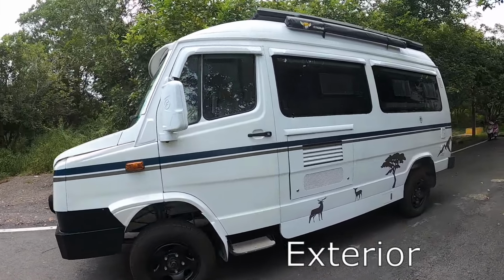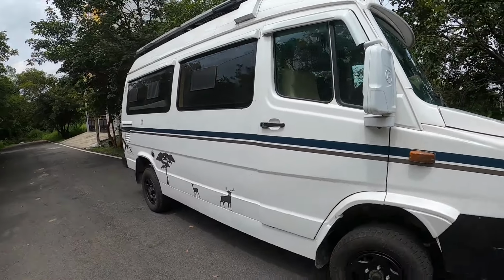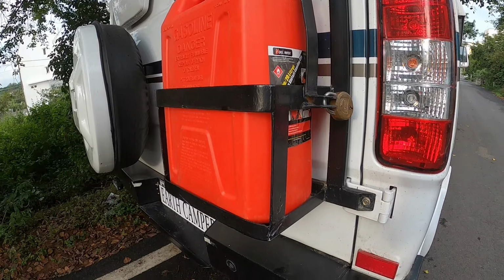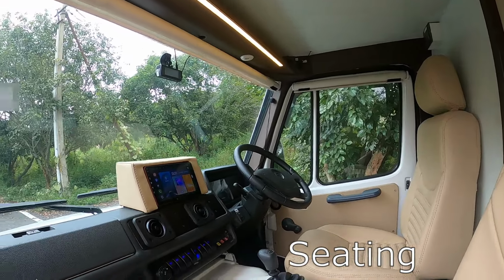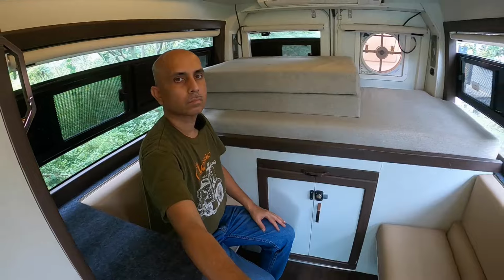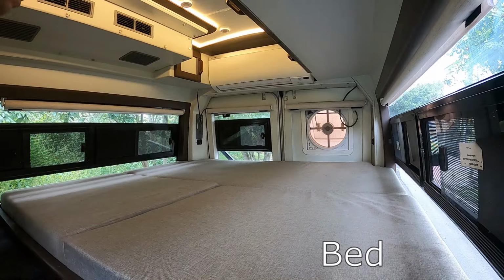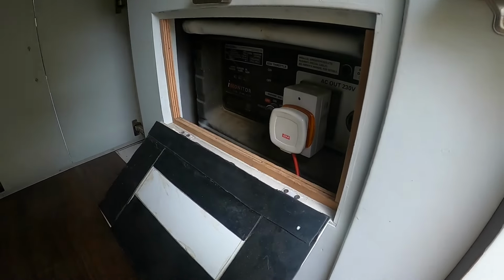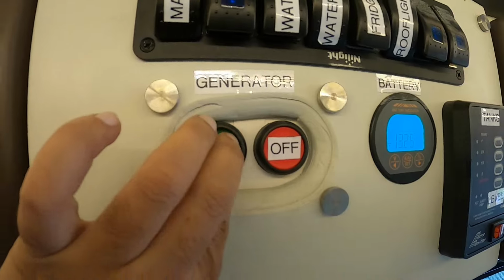Campervan on Force Traveller in Bangalore, India | Caravan for family ( More Features! )caravan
Explore the ultimate adventure caravan! In this video, we take you on a detailed tour of our van converted into a fully functional camper by EarthCamper. From the sleek exterior to the thoughtfully designed interior, you’ll see how this van is equipped for both off-grid living and everyday comfort.

Highlights of the build include:

Solar-powered energy system
Cozy bed and seating area
Full kitchen setup with a stove, sink, and fridge
Compact portable yet functional bathroom
Plenty of storage for all your gear
Join us as we dive into the smart space-saving designs, eco-friendly features  that make this van perfect for van life enthusiasts. Whether you're a weekend adventurer or a full-time nomad, this van tour is packed with ideas and inspiration for your own camper van dreams.